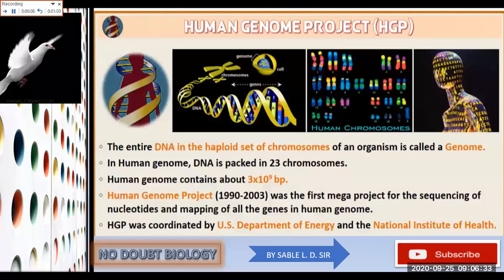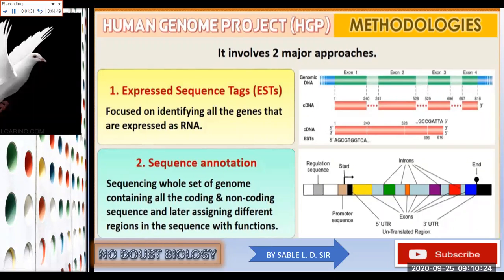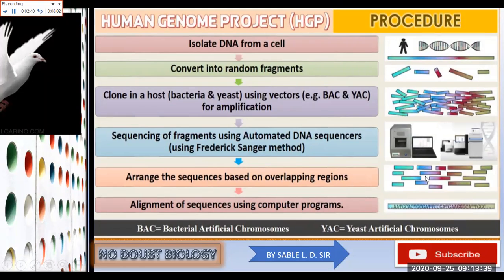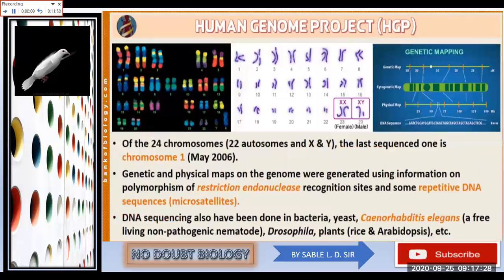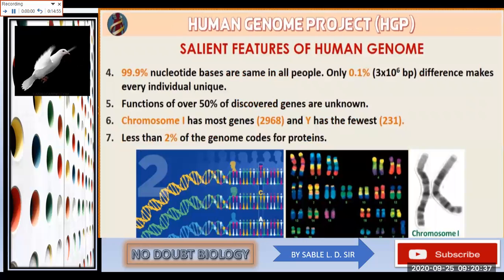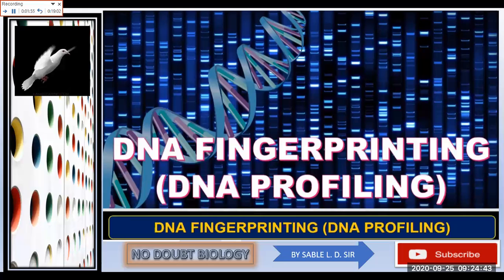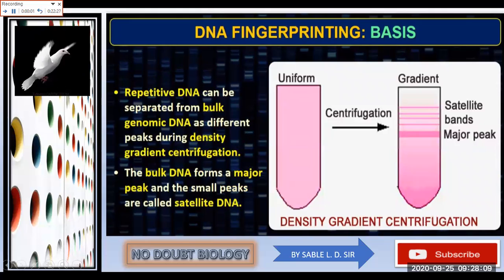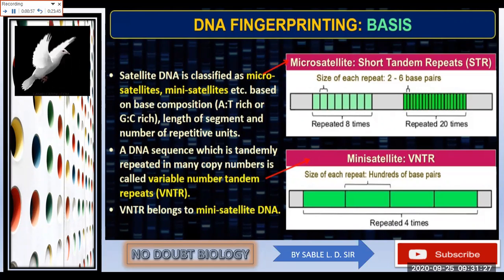topic 4 Molecular Basis of inheritance ( HGP ) Human Genome Project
12 th science Biology Human Genome Project Topic 4 Part 5
Dna Finger printing